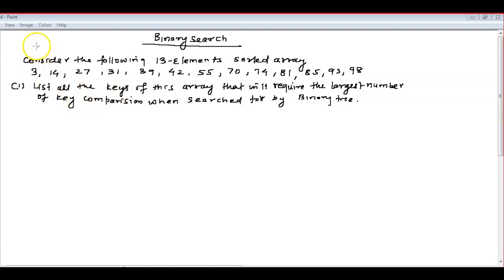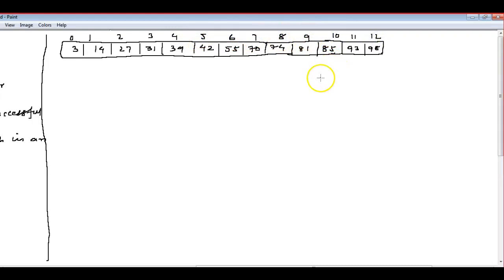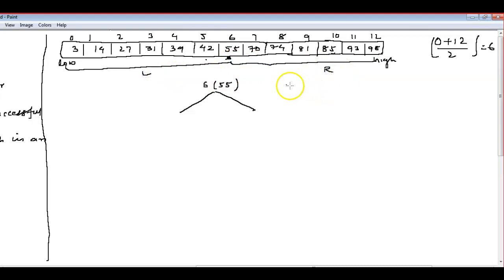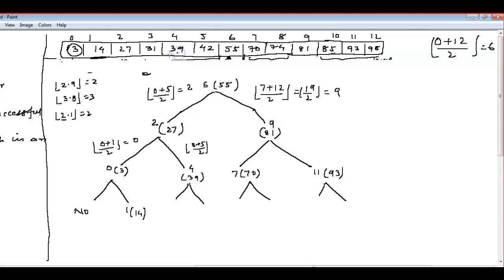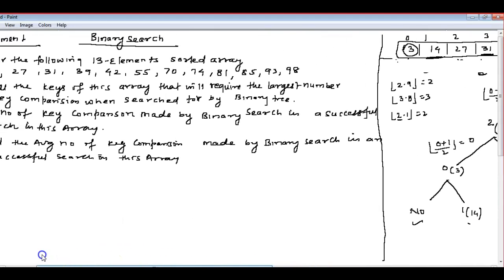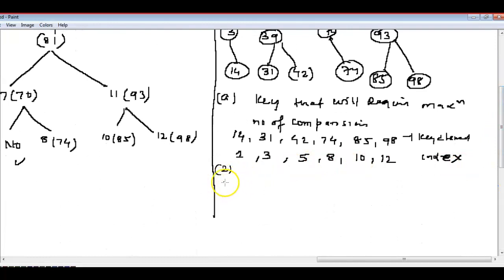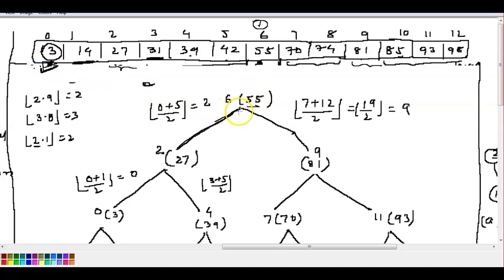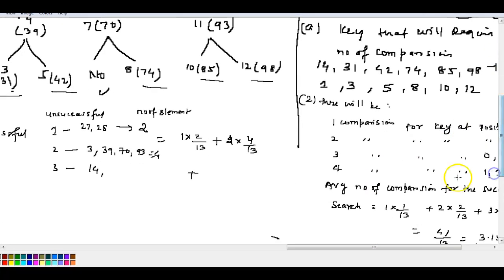Binary tree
This lecture contains construction of binary tree and searching method